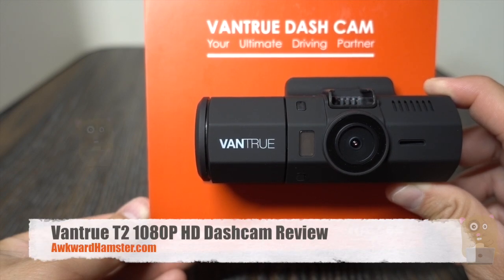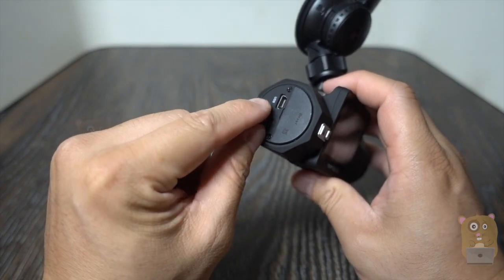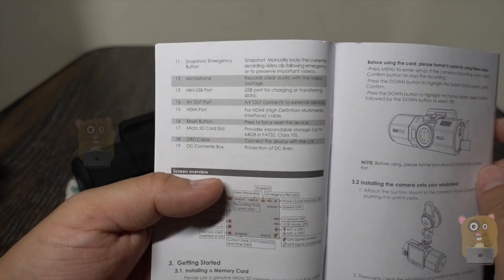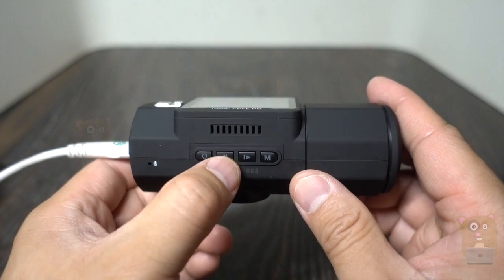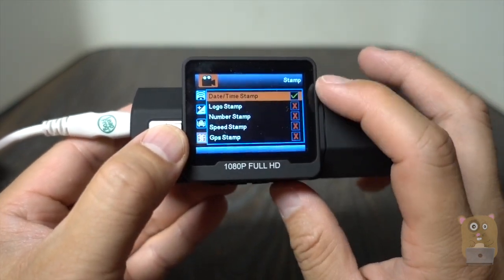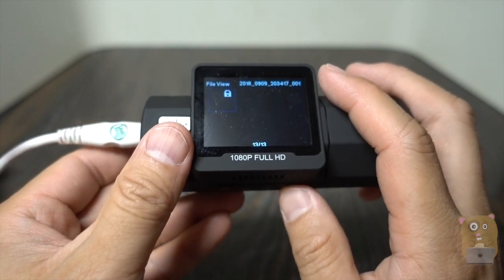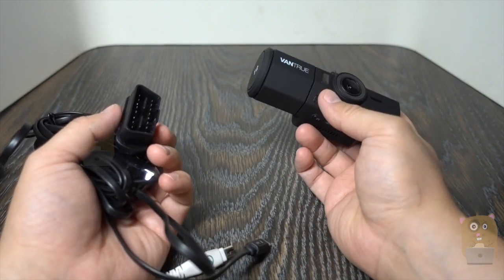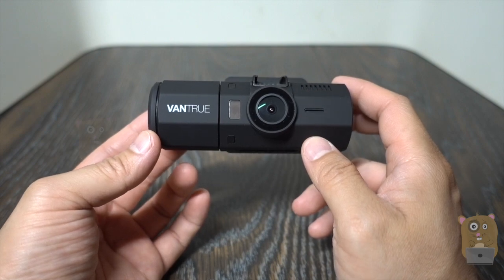Vantrue T2 1080P HD Dashcam Review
【24/7 Recording DashCam with Super Capacitor】Instead of lithium battery, this dash cam is powered by a super capacitor that resists extreme temperatures from -4°to 158°F (-20°-70°C) and provides more reliability and a longer lifespans, which means a safer driving environment without the risk of overheating and exploding to you. 24/7(All Time) continuously monitoring can be performed with the OBD power which has low voltage protection (only for 12V Vehicles) to avoid draining car battery.
【1080P Super Night Vision & Sony Sensor】Based on advanced Sony Exmor IMX323 sensor and NOVATEK NT96655 processor, this car dash cam captures the road front (160°) to get good image quality and video footage without distortion at 1920x1080P@30fps or 1280X720P@30fps, capturing the license plates and road signs clearly. With HDR technology and F/1.8 aperture lens ensure the car video cam to balance the exposures to pick up balanced images and videos in dark providing good night vision in low light.
【Wave Guard Parking Mode& Time Lapse】Equipped with Wave Guard Indicator, easy to detect distance, consume low power with OBD installation. The indicator emits microwave signal outside, once an object in front of the car moves and interferences the signal, T2 camera for car will start auto-recording. With Time Lapse function, the dashboard camera will take photos at specified intervals to create a video. Supports up to 256GB microSD cards, recommend to use Samsung pro endurance (not included).
【G-sensor and Loop Recording】When the built-in gravity sensor detects a sudden shake or collision, the car cam dash camera will lock any important footage from being overwritten. Loop recording automatically overwrites the oldest recordings with the newest ones when the card is the maximum. Captures instant pictures with a quick press snapshot button. Enabled GPS- track the driving route, location and speed with KM/H or MP/H. To use GPS function, please buy an extra GPS mount (Asin: B07CYW6JXW).